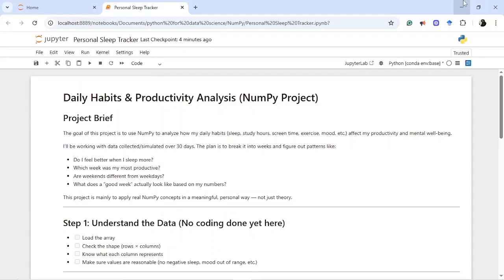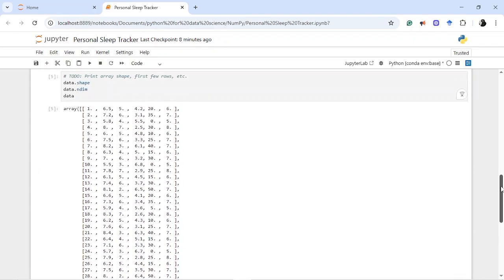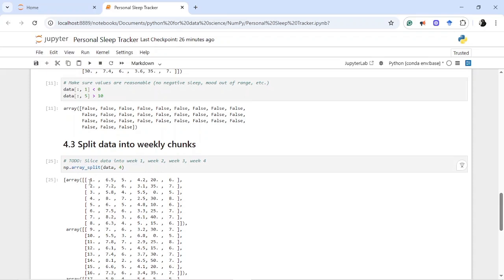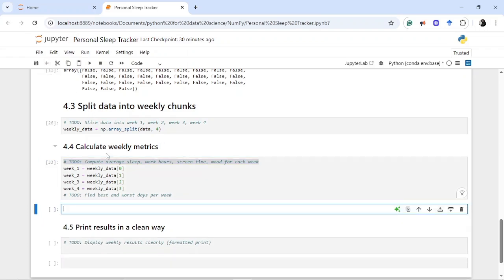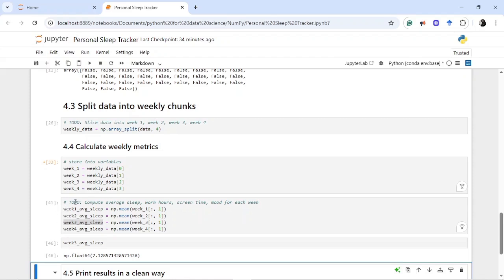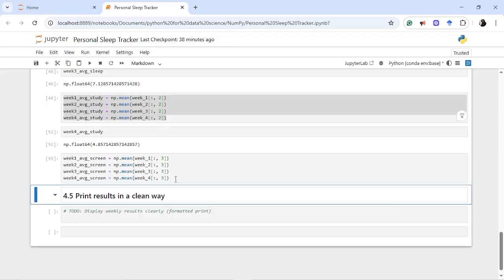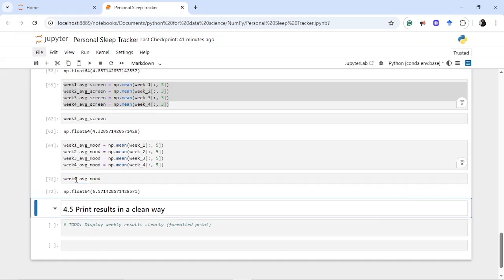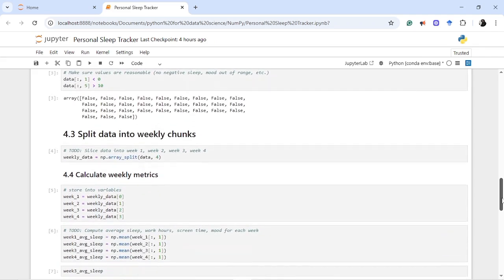Beginner NumPy Project: Analyzing My Real-Life Habits | Learn NumPy by Doing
I don’t actually track my life in spreadsheets (yet), but I wanted to see what would happen if I did.

So in this video, I created a fictional dataset of my daily habits — sleep, study hours, screen time, mood, and workouts — and used NumPy to analyze it like it’s real life.

Here’s what I do in this episode:
Build a fake habit tracker dataset using NumPy
Organize it into daily and weekly NumPy arrays
Calculate average sleep, study hours, screen time and mood per week
Let the data “judge” which weeks were productive… and which were a mess
This is all sample data, but it’s a real way to practice NumPy beyond tutorials — slicing, reshaping, indexing, mean calculations, etc.

✔ I’m learning NumPy and wanted a mini real-life-style project
✔ I’m tired of just watching tutorials — I wanted to build something
✔ And who knows, maybe I’ll track the real thing someday

✅ Tools Used
Python
NumPy
Jupyter Notebook